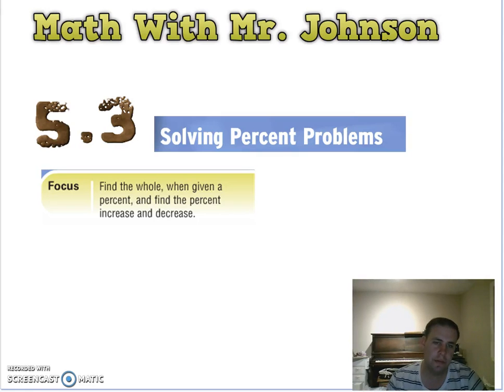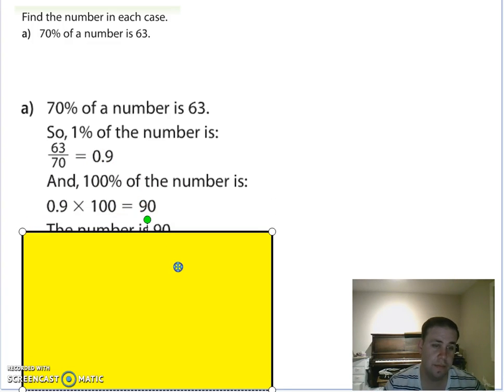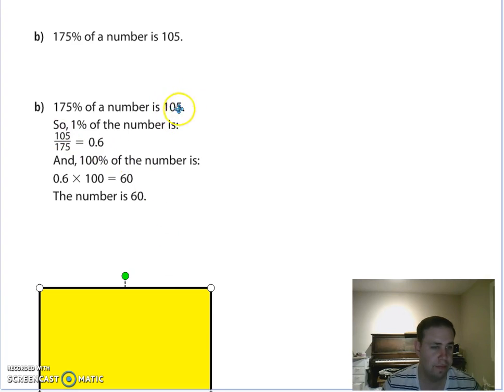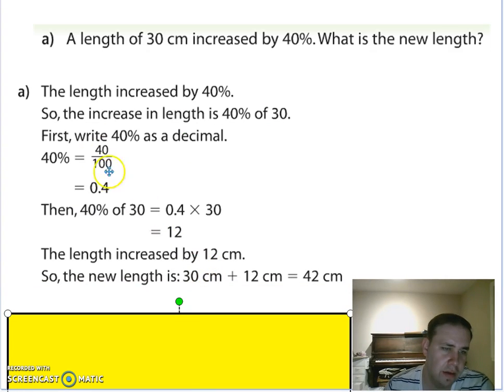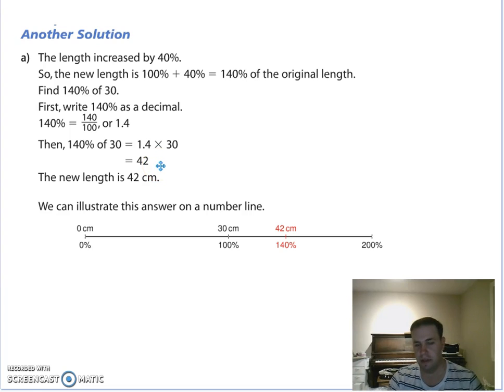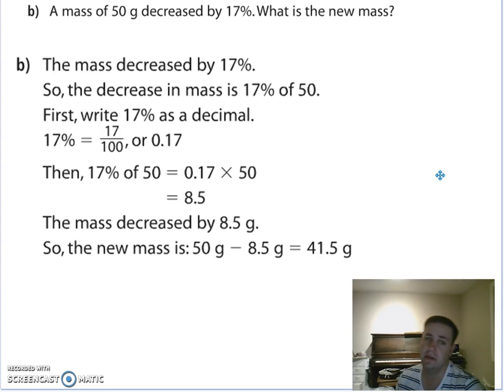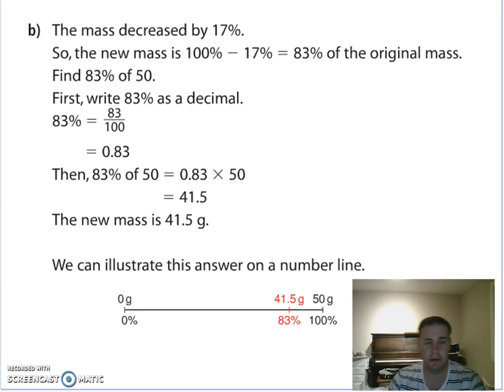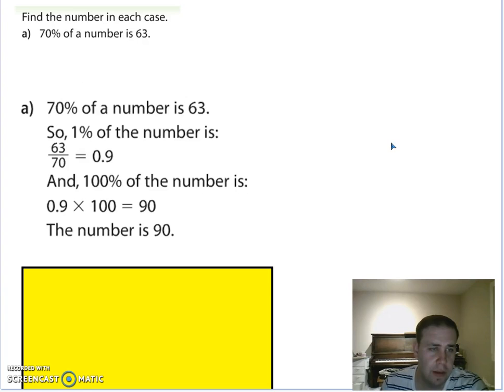Solving Percent Problems